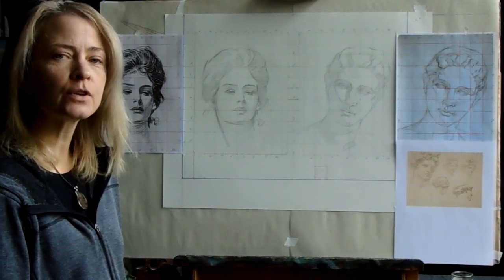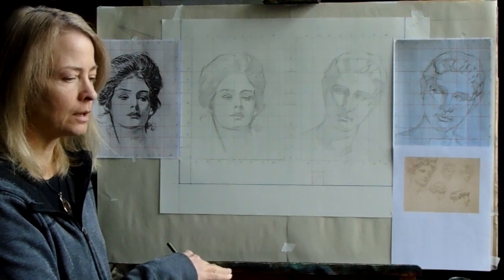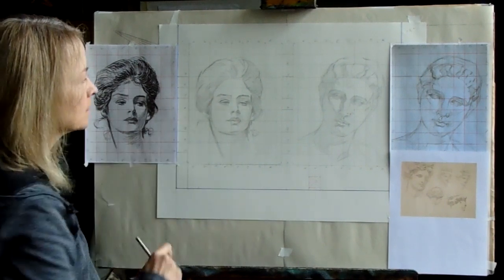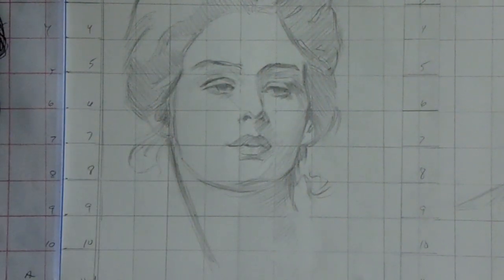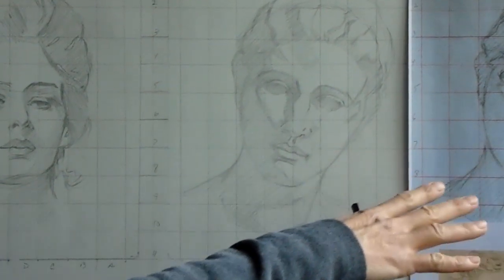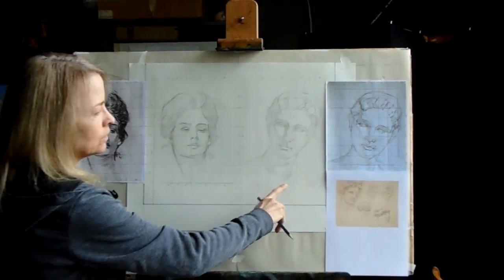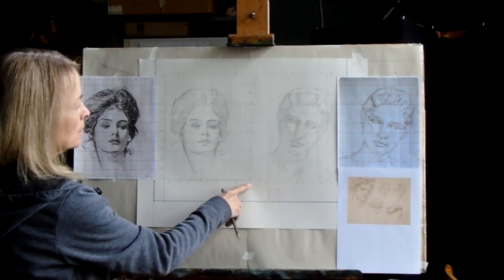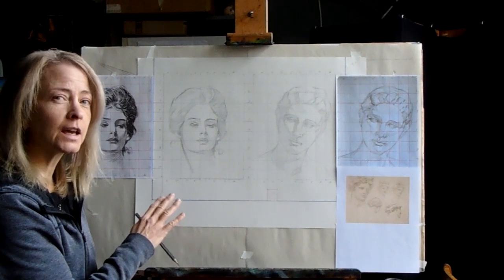Idealization wrap up